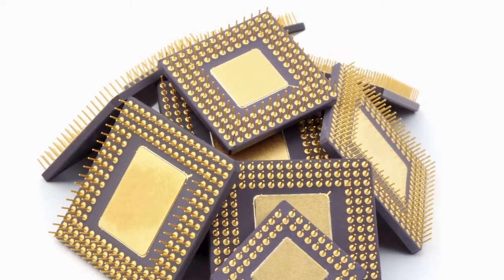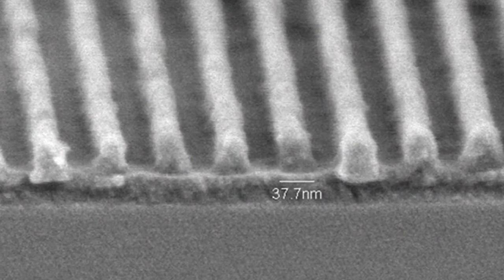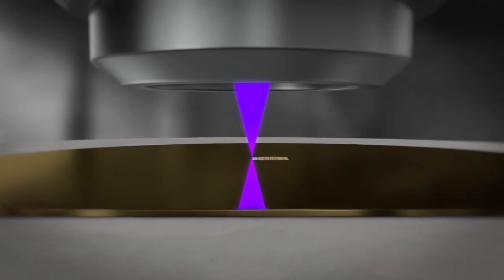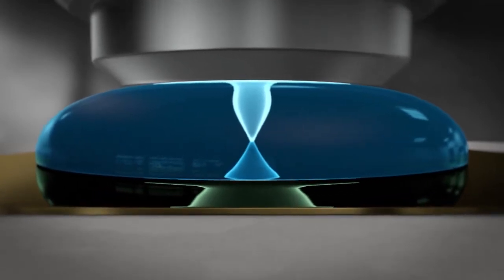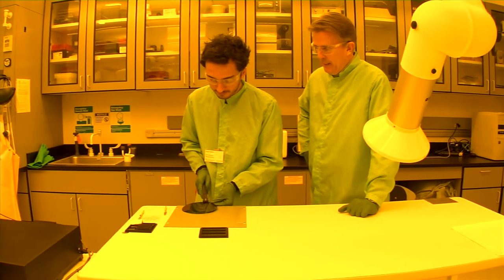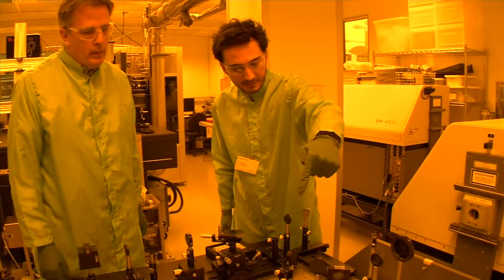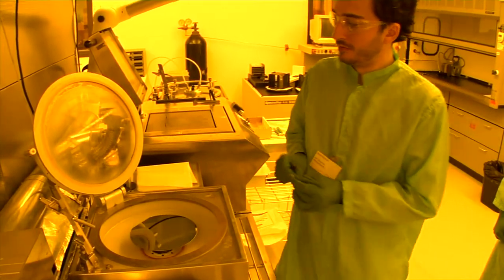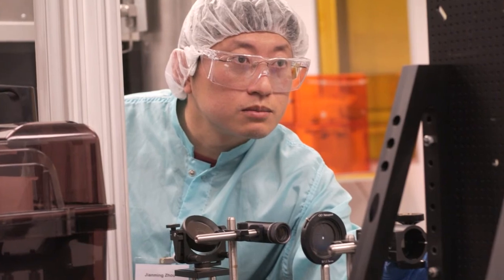Dr Bruce Smith '86, '89, '95 - 2013 RIT Innovation Hall of Fame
Bruce Smith is an RIT alumnus and professor of nanolithography. Between student years and faculty years, he has been a member of the RIT community for over 35 years. Bruce is the director of the Microsystems Engineering Ph.D. program in the Kate Gleason College of Engineering. A prolific inventor, Bruce holds 27 patents with 24 issued in the U.S., 2 from Japan, and 1 from Europe, all in the fields of optics, microelectronics, and nanolithography. He also has two U.S. patents pending, one with 131 other inventions referencing it - a good sign of its future importance in the field. His technical advances in nanolithography have made an impact on the way that semiconductor devices are now made, which has, in turn, changed the way many of us live our lives every day.

To learn more about RIT Production Services and what we offer please visit our